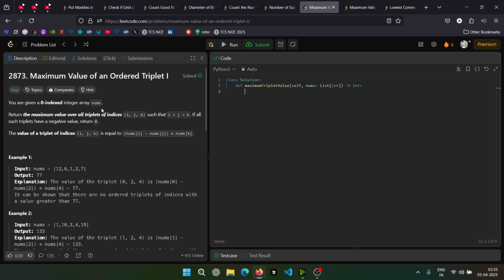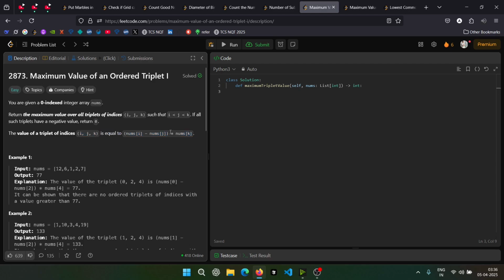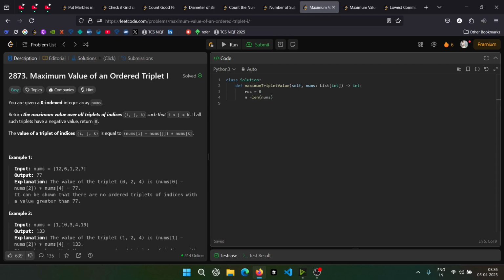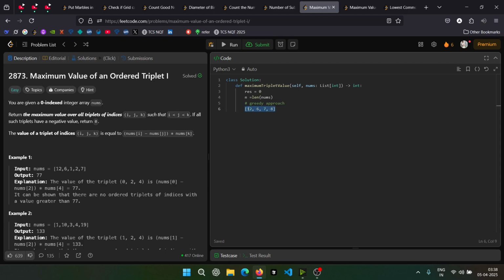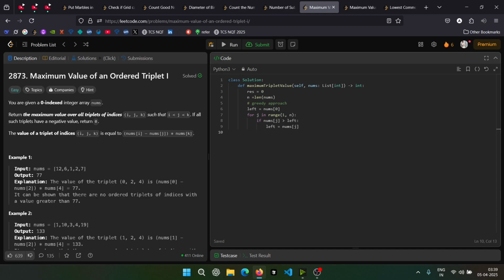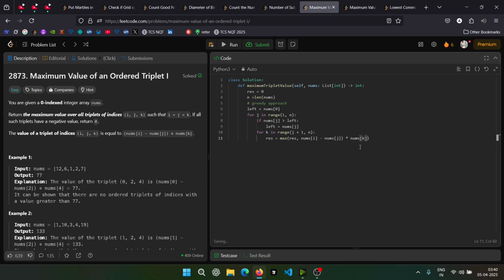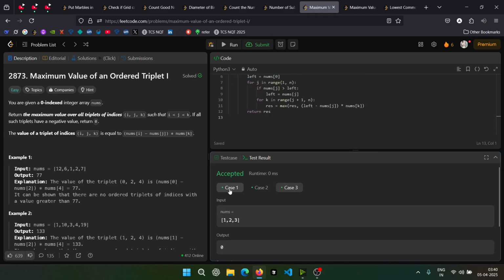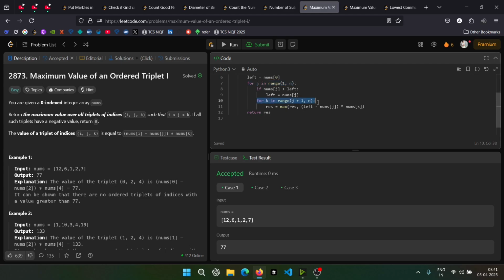Maximum Value of an Ordered Triplet I - Leetcode 2873 - Python